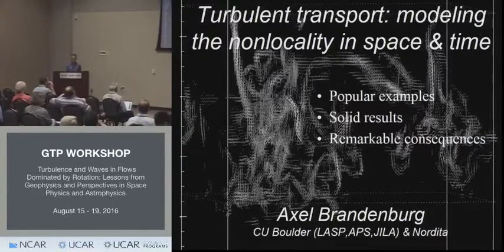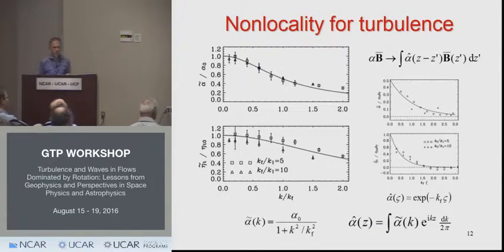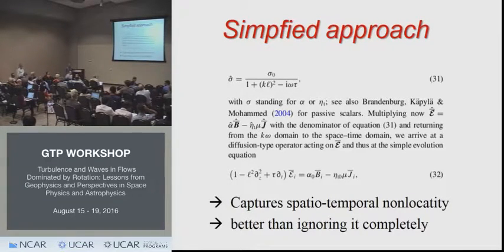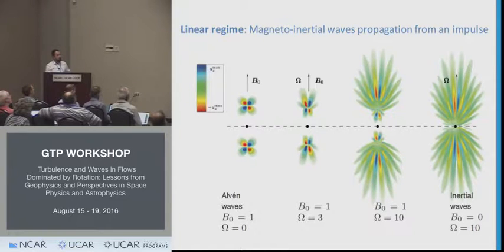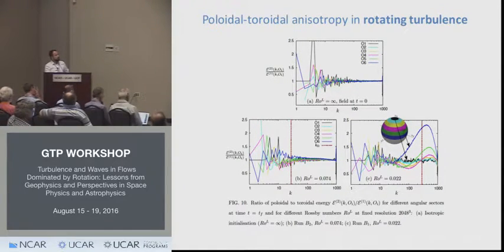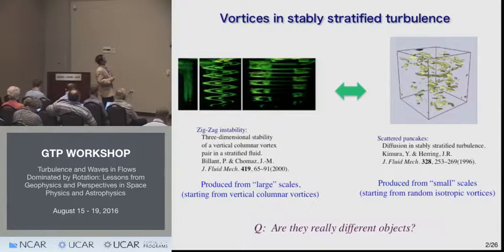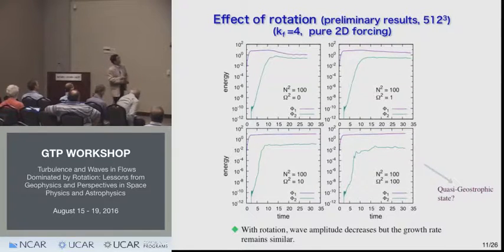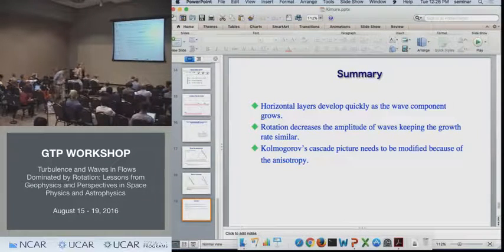2016 GTP Workshop August 16 Session 2